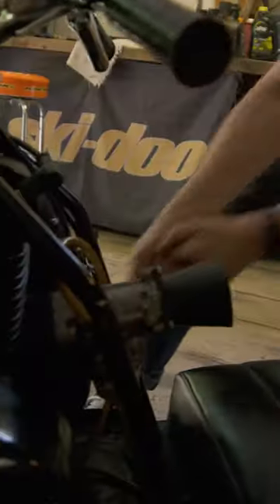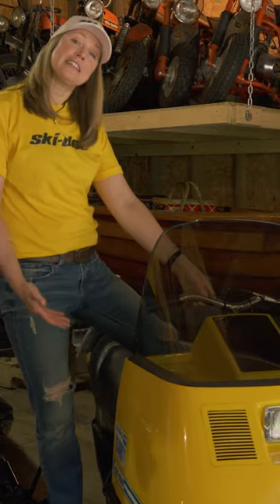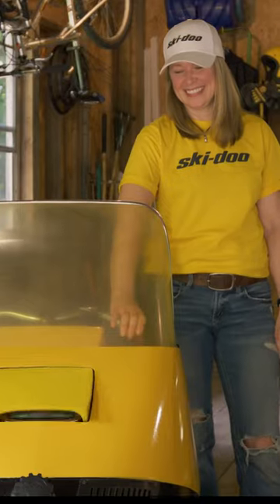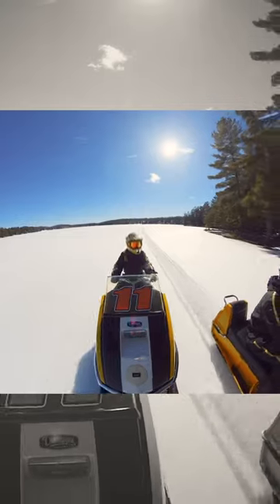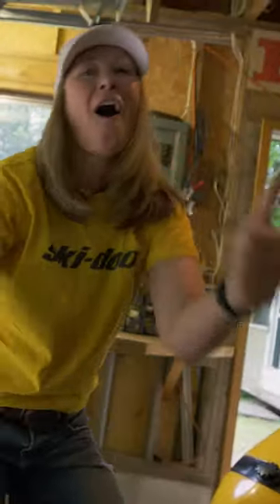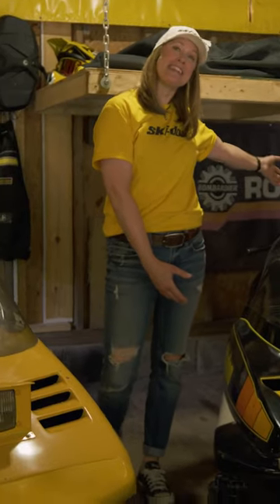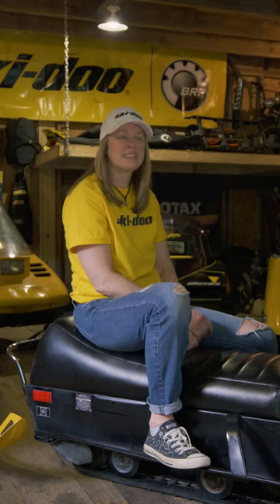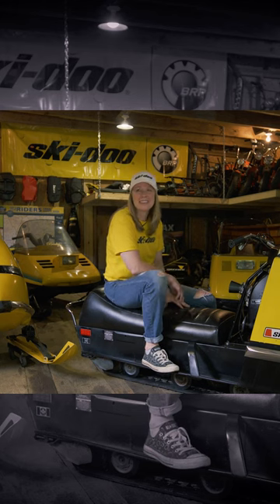Ski-Doo Riding Vintage with MJ Thompson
The vintage sled knowledge master @muskoka_mj! Join us for a tour of her garage, which holds a 1972 Elan, a 1980 Blizzard 5500, and plenty more. Which one’s your favorite?